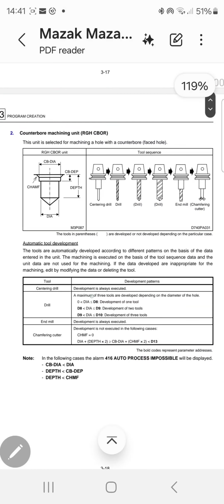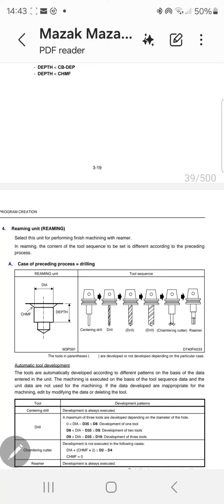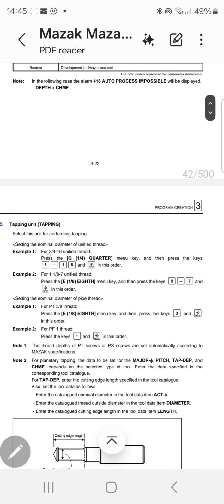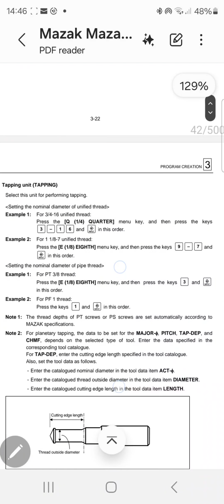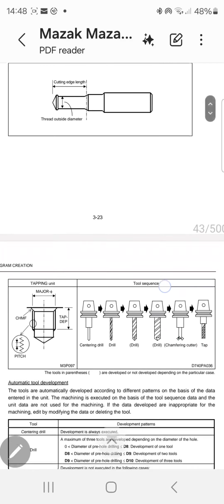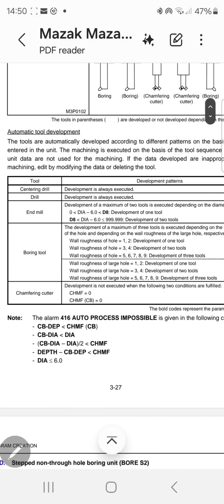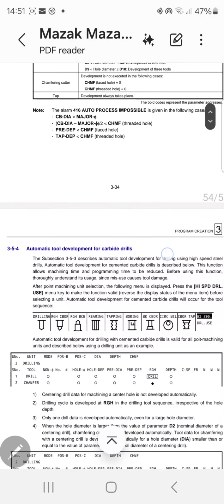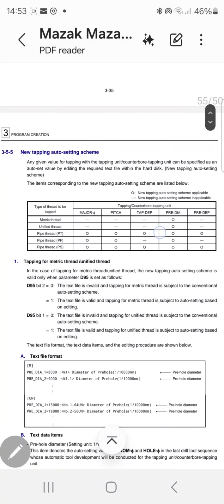cnc lathe programme mazatrol course